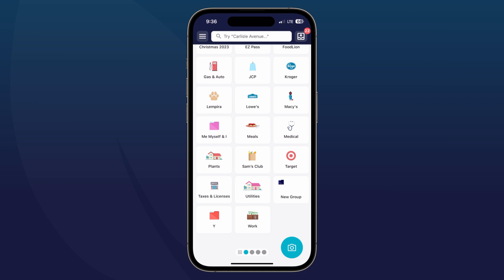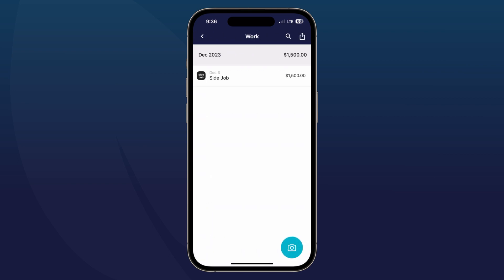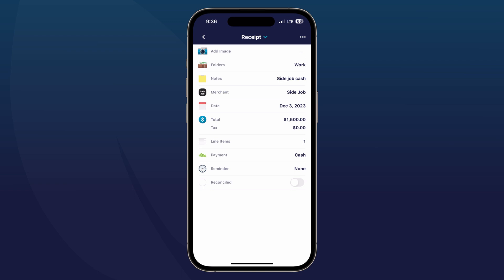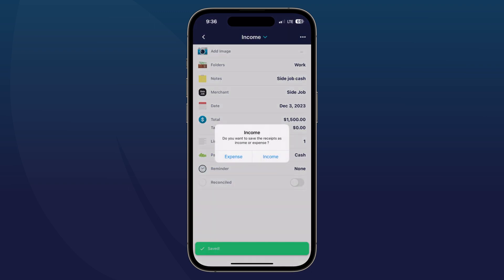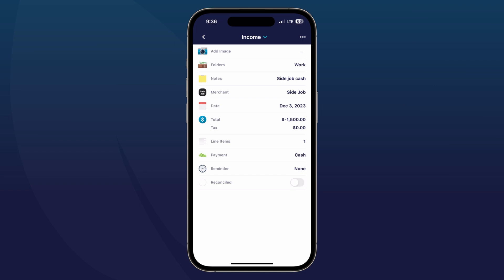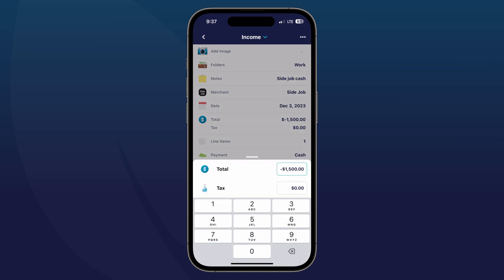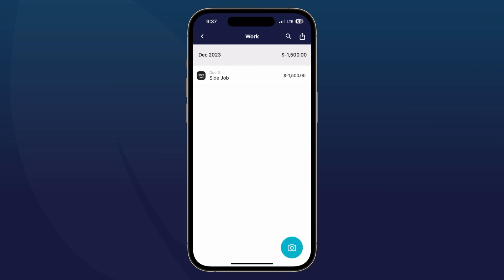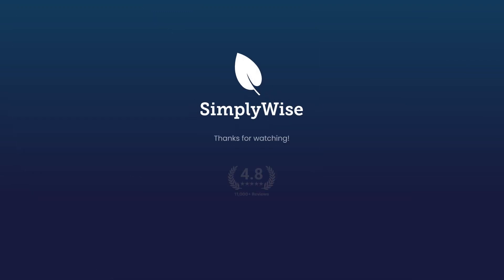How to Track Income in Your SimplyWise app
Join Crystal today as she walks you through the quick and easy steps of tracking income within your SimplyWise app.  This works for returns, too!

For ease of reference, the steps are listed below:
Log into your SimplyWise app
Import document into your app if you haven't already
Once uploaded, navigate to the income document
Tap the drop down menu on the header
Tap Income
Confirm Income on the prompt
It will default to a negative; if you would like to change this, tap on the amount and the select the +/- button to change